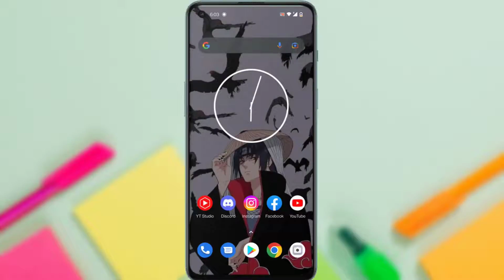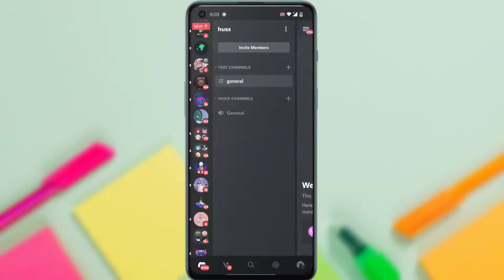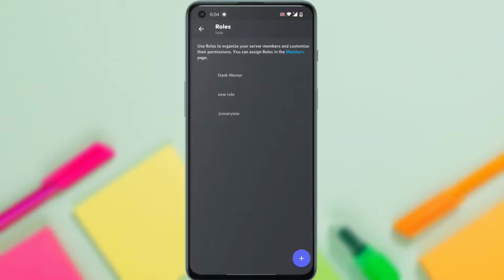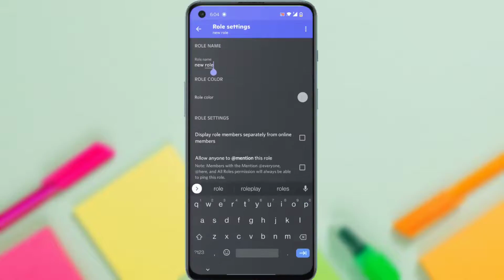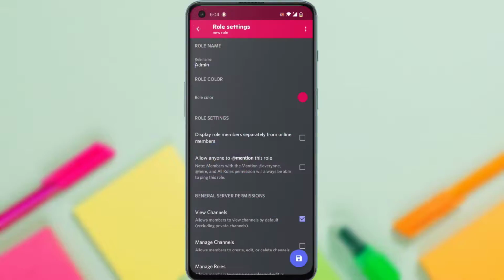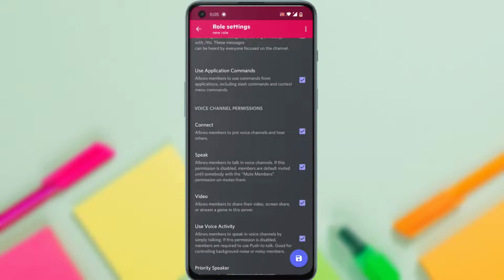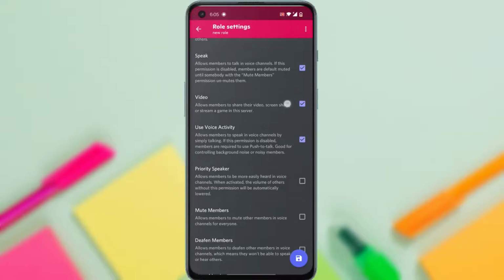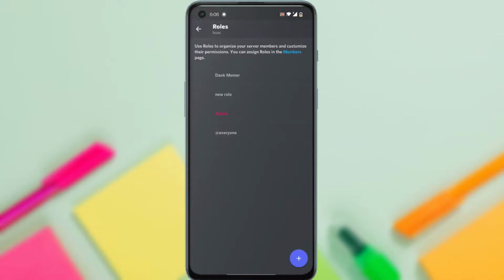How to Create New Roles in Discord | 2022